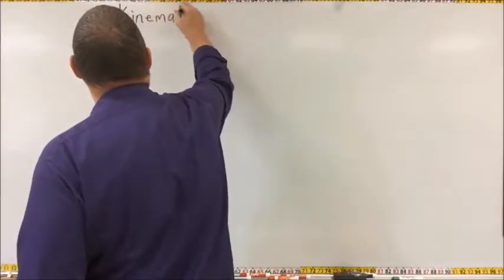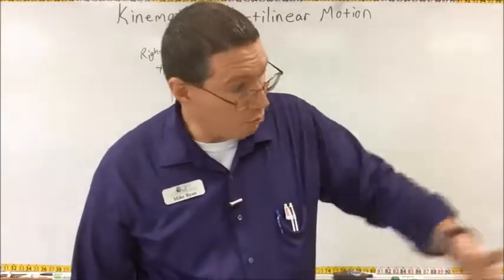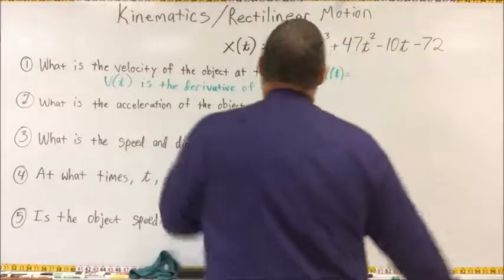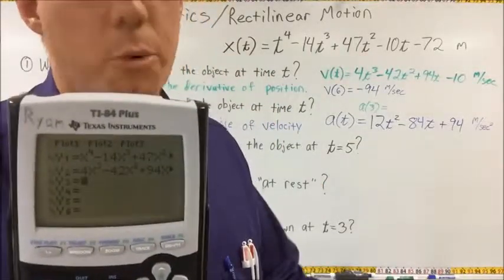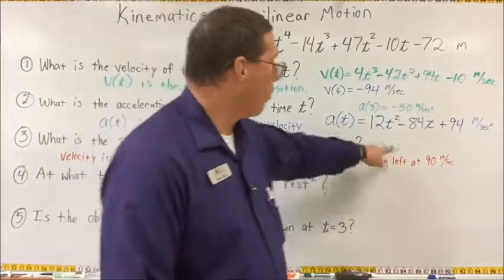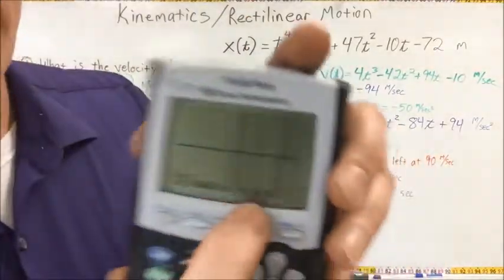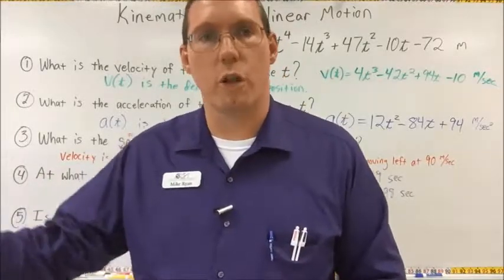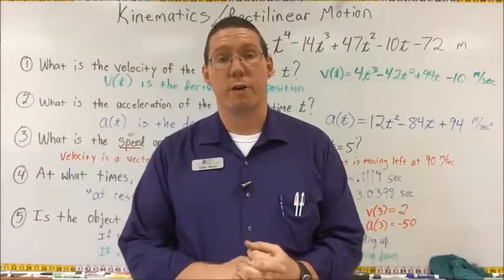Object Motion I (Kinematics / Rectilinear Motion) - Mr. Ryan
Mr. Ryan begins the subject of Rectilinear Motion by explaining position, velocity, acceleration, direction, and speed.